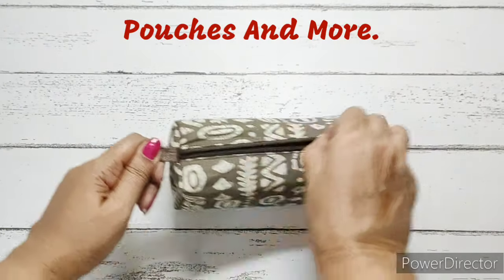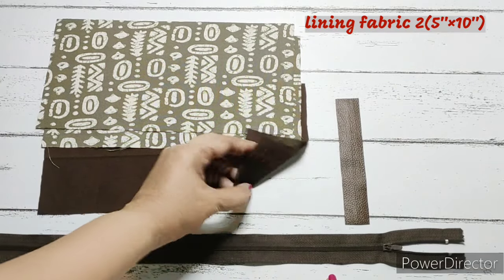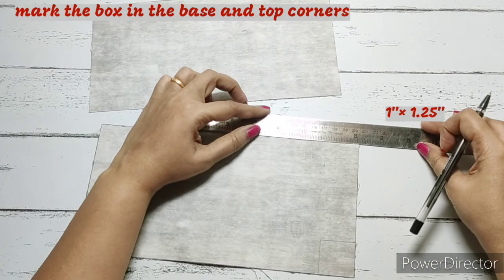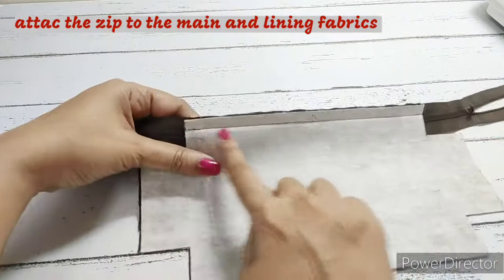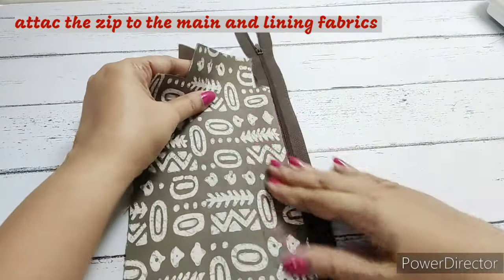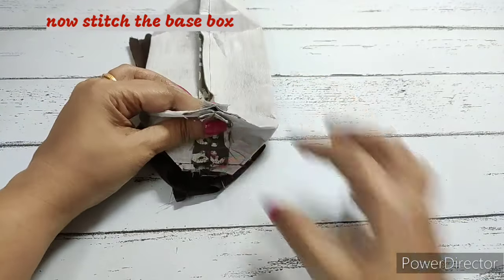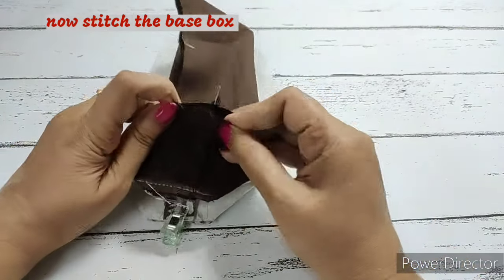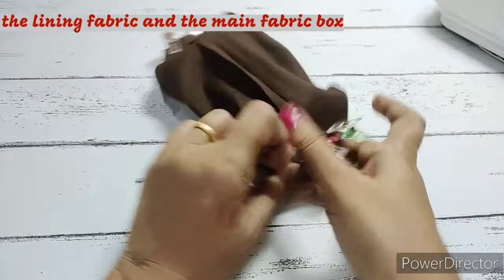Sew a pouch for brushes and pens#diy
The pouch we have stitched today is a very simple box pouch. By increasing the breadth of the pouch we can also use it as a pencil pouch. We have stitched the lining boxing alongwith the main fabric boxing, so while removing pens or brushes from the pouch the lining won't be pulled out. This method can be used in other pouches also. We only have to attach the lining and the main fabric before turning it over to the right side.
It's simple to make.

The materials used to make the pouch are:

* main fabric fused with interfacing
                                           2(5"×10")
* lining fabric.                  2(5"×10")
* faux leather.                   1(1"×5")
* zip.                                    8" long

Please do try this.